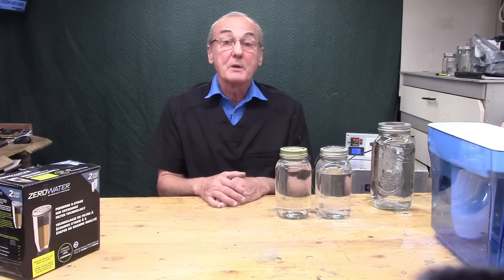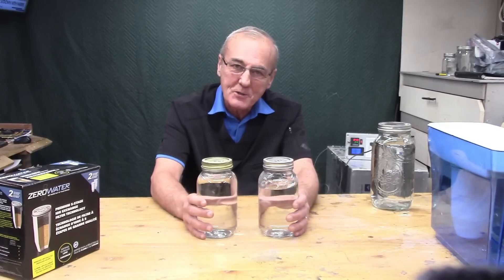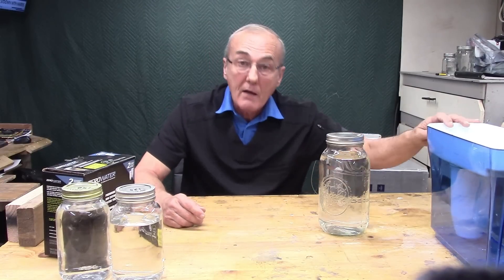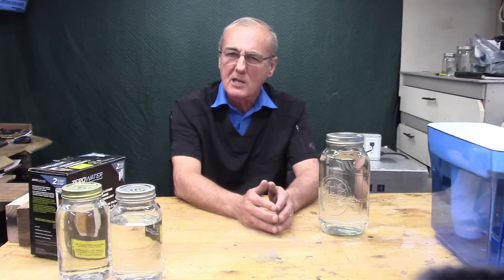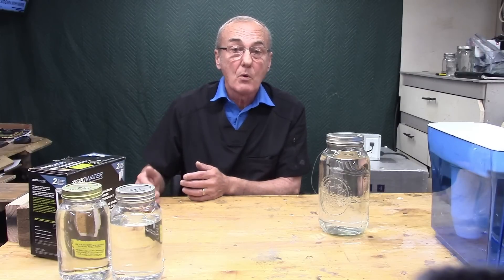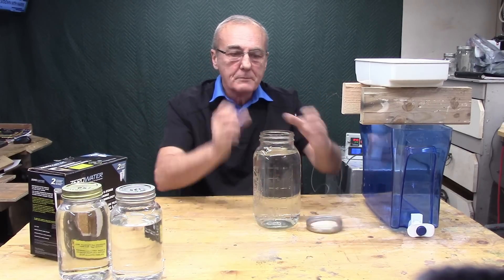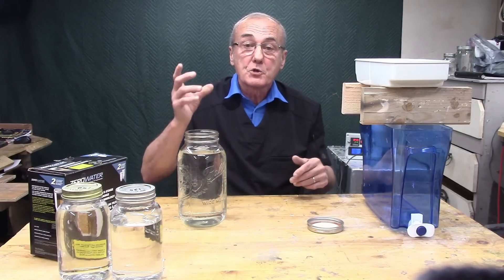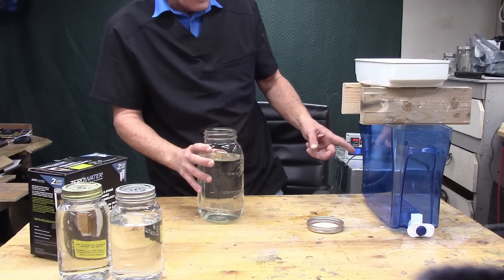FILTERING YOUR SPIRITS